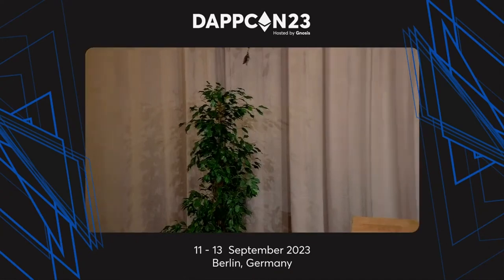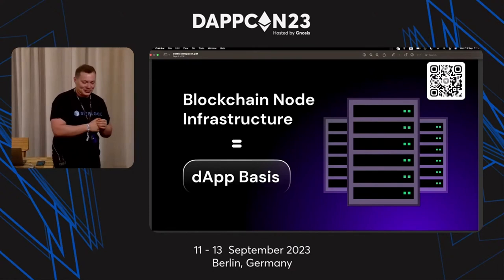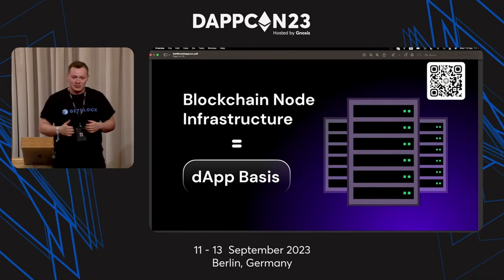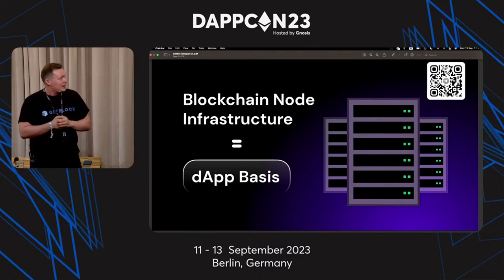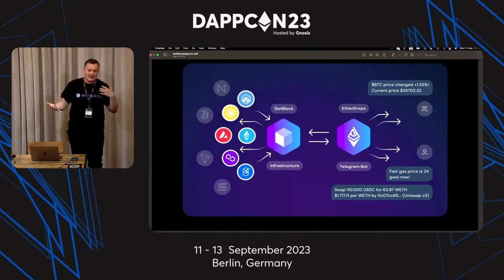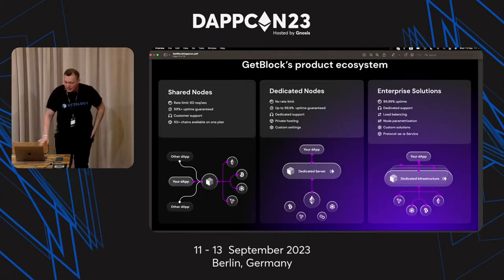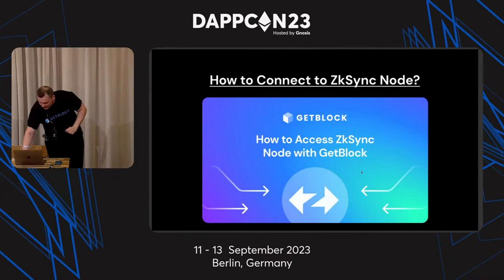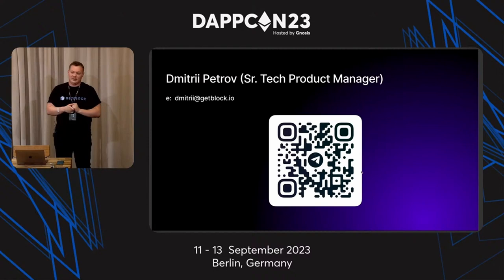DappCon 2023: How To Optimize dApps Building With RPC Endpoints - Dmitrii Petrov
DappCon is a global developer conference focusing on decentralized applications, tooling, and foundational infrastructure on Ethereum.